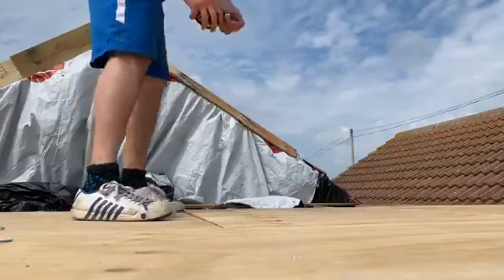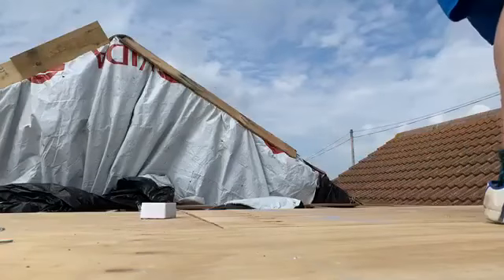jaywick sands last original seafront building upgrade part 64